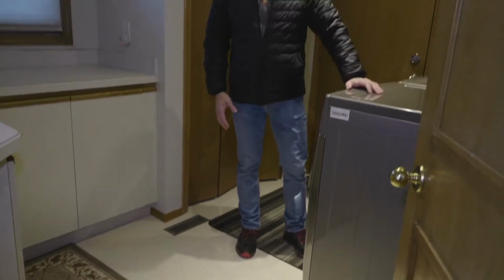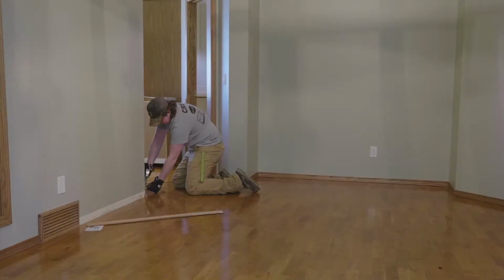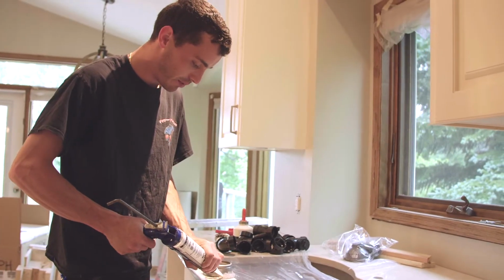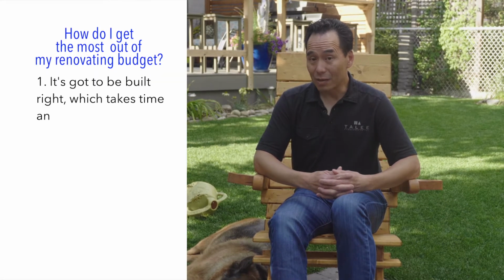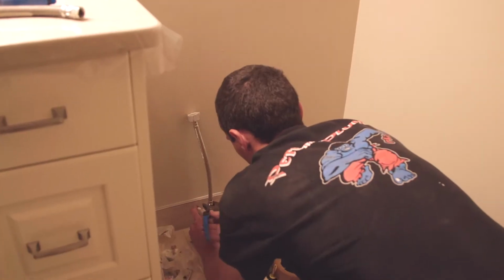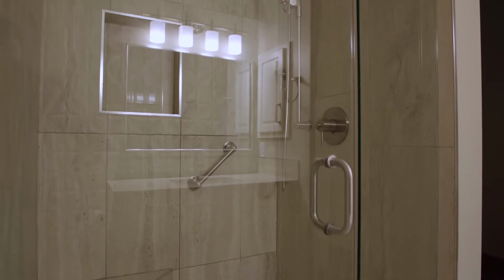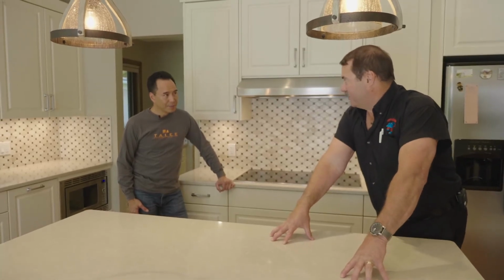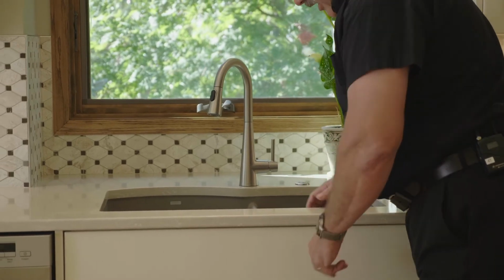Pete the Plumber Show S06E12 Mike Lee's Bearspaw Kitchen and Bathroom Renovation